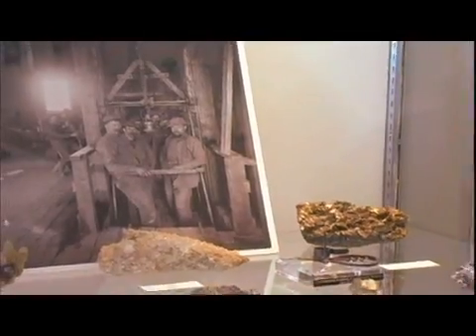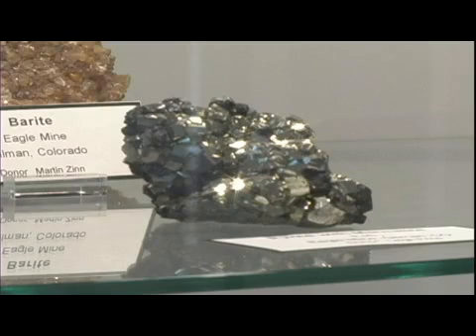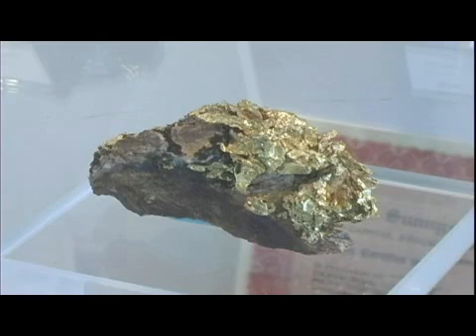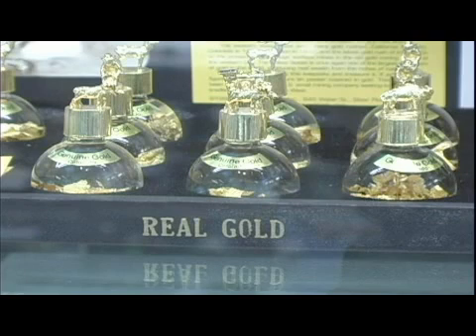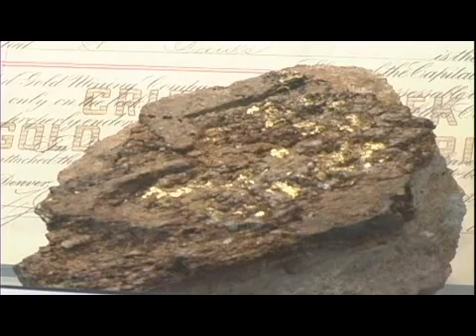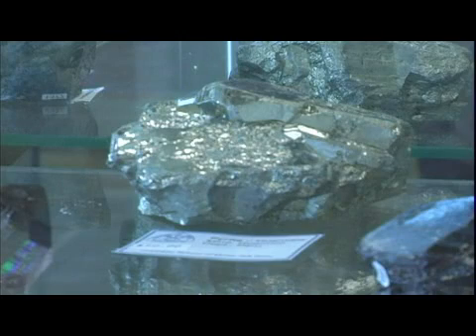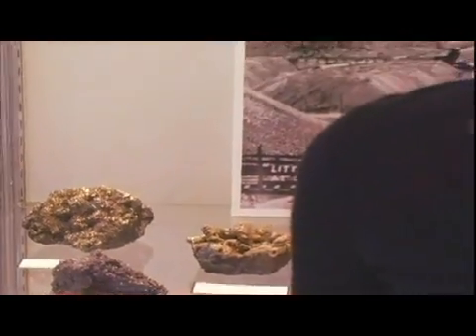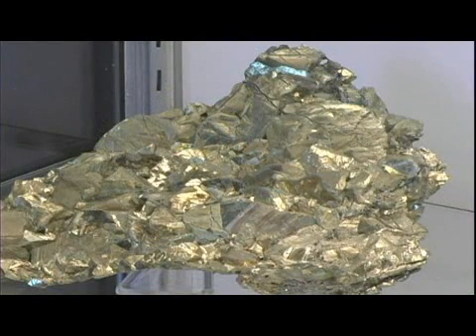Identifying Gold Rocks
Identifying Gold Rocks. Part of the series: Identifying Rocks. Gold is a very rare and precious metal that is soft, malleable and heavy, and it is often found with other minerals, such as quartz. Learn about the differences between gold and fool's gold with help from a lab manager and research scientist in this free video on identifying rocks.